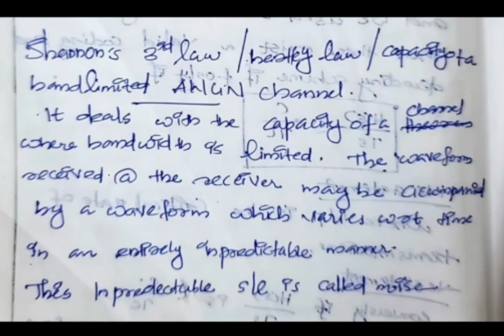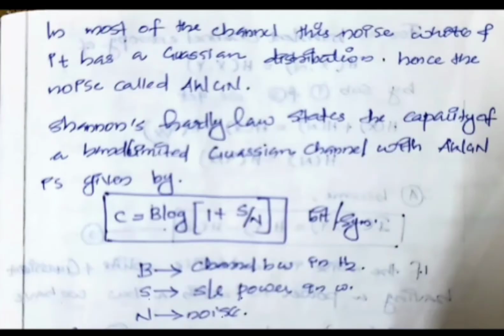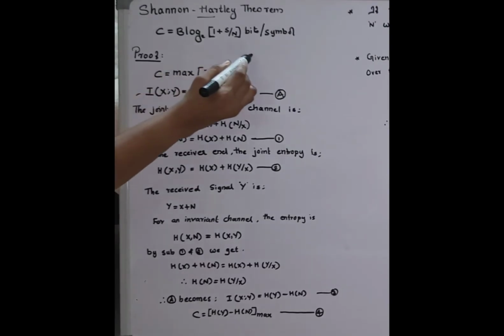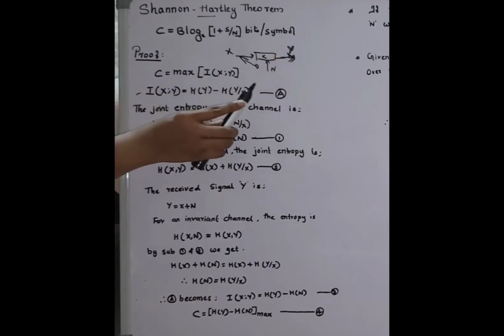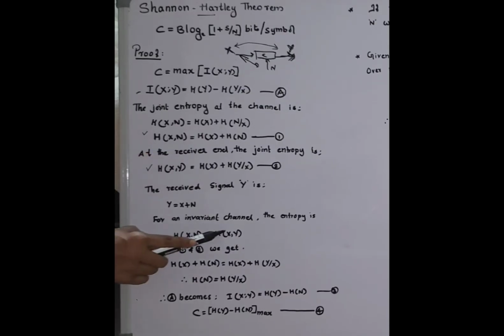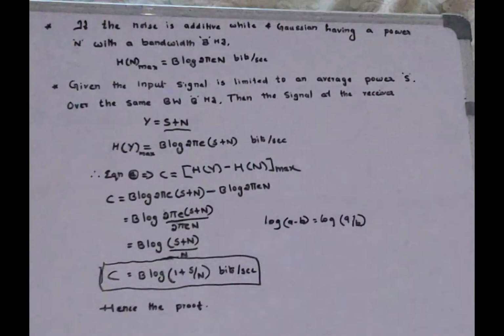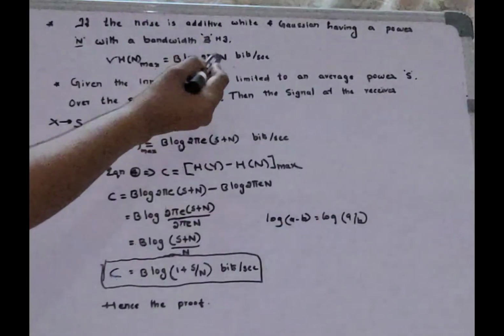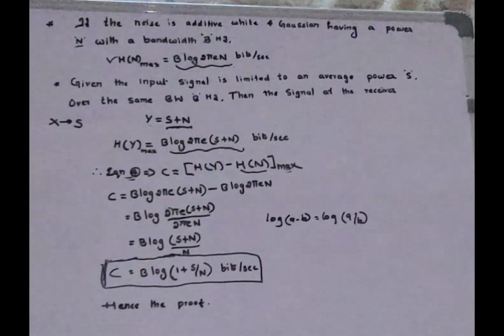ECT3O6 ITC |Module 2|Shannon's Hartley Theorem and it's Proof